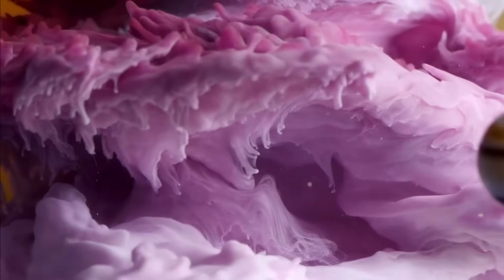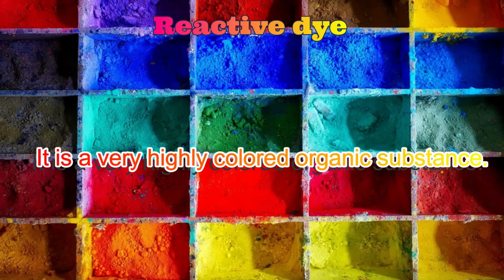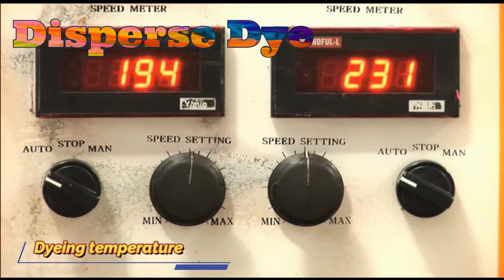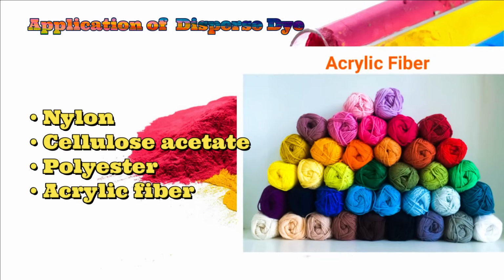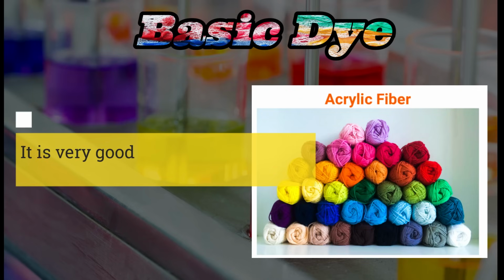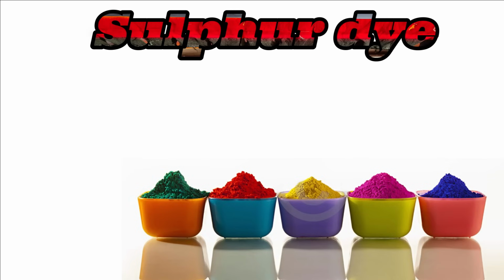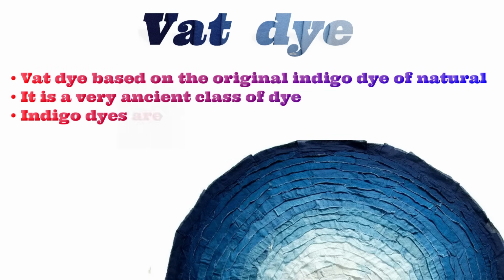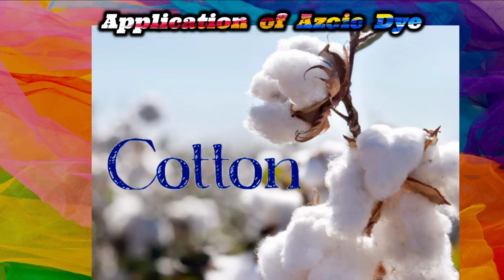Types Of Dyes Used In Textile Industry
Different classes of dyes are used for different types of fiber and at different stages of the textile production process, from loose fibers through yarn and cloth to complete garments.Dyeing is the application of dyes or pigments on textile materials such as fibers, yarns, and fabrics with the goal of achieving color with desired colorfastness. Dyeing is normally done in a special solution containing dyes and particular chemical material.Dye molecules are fixed to the fiber by absorption, diffusion, or bonding with temperature and time being key controlling factors.
Key point of this video:
0:04 What is dyeing?
0:54 Reactive dye
1:32 disperse dye
2:00 Direct dye
2:30 Basic dye
3:14 Acid dye
3:45 Sulphur Dye
4:08 Vat dye
4:35 Azoic dye

ˍˍˍˍˍˍˍˍˍˍˍˍˍˍˍˍˍˍˍˍˍˍˍˍˍˍˍˍˍˍˍˍˍˍˍˍˍˍˍˍˍˍˍˍˍˍˍˍˍ
Follow Textile Vlog Socially
ˍˍˍˍˍˍˍˍˍˍˍˍˍˍˍˍˍˍˍˍˍˍˍˍˍˍˍˍˍˍˍˍˍˍˍˍˍˍˍˍˍˍˍˍˍˍˍˍˍˍ